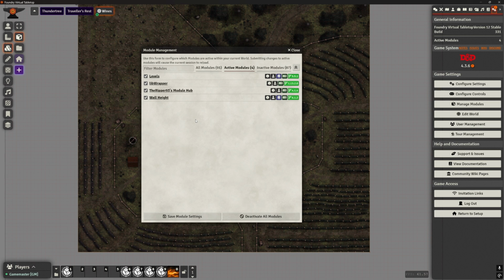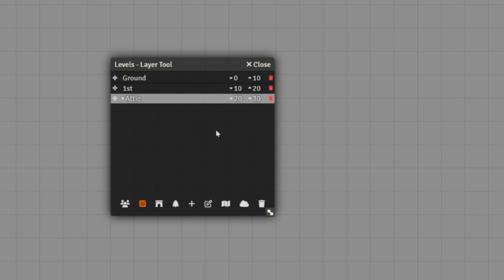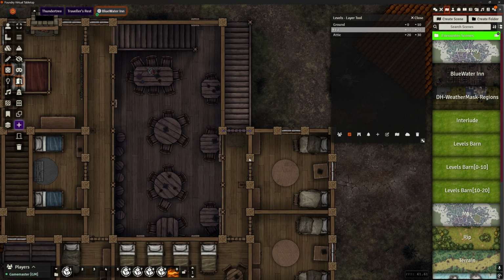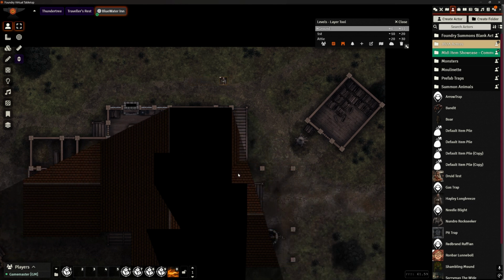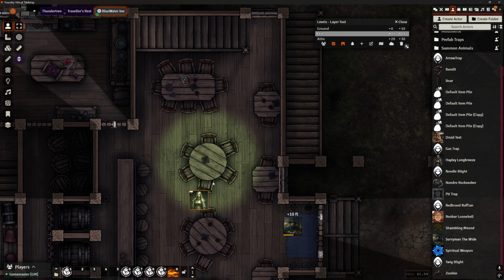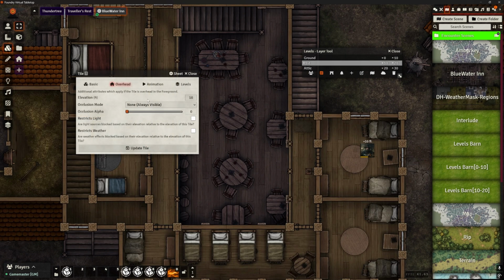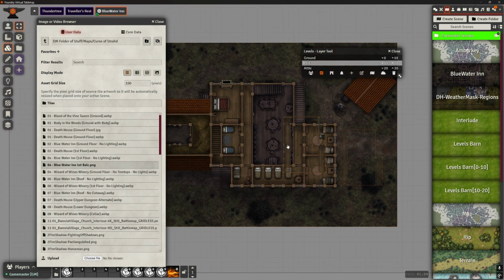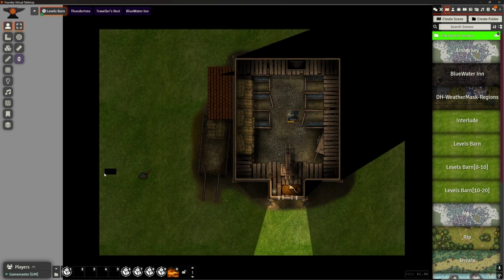Foundry VTT - Add On: Levels and Wall Height